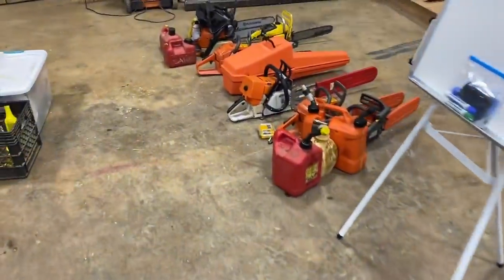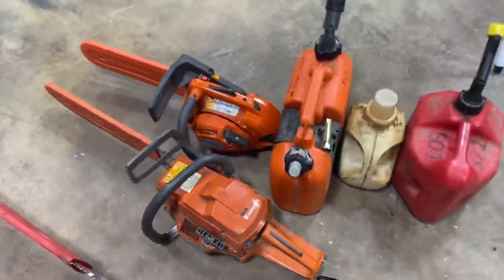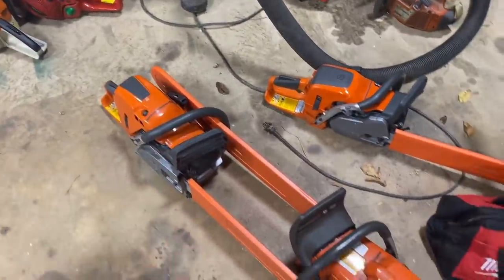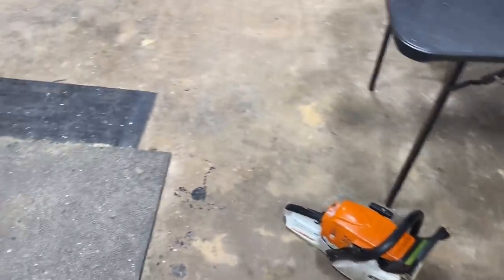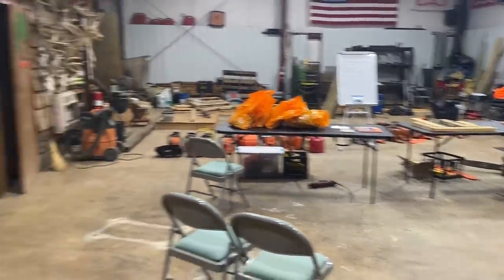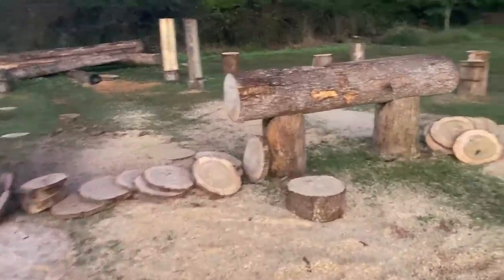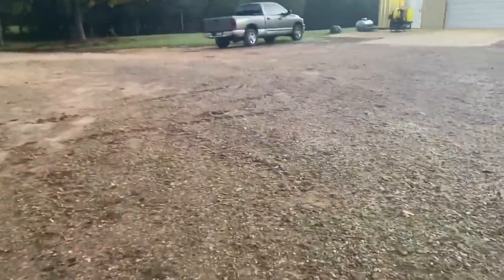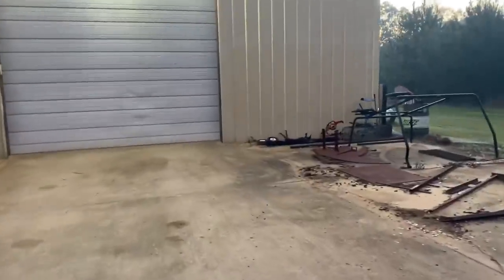30 chainsaws for the chainsaw class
Here are all the chainsaws at the saw class this weekend

Climbing competition November 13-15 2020  address-
463 Hall Station rd
Kingston, Ga 30145